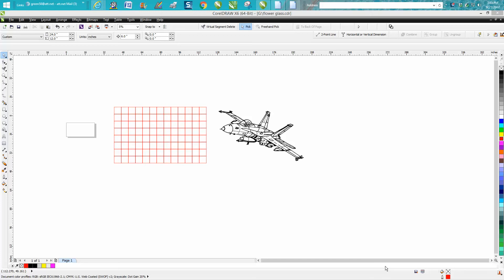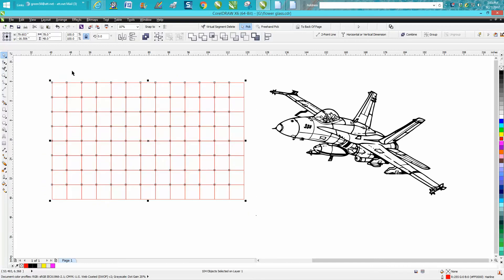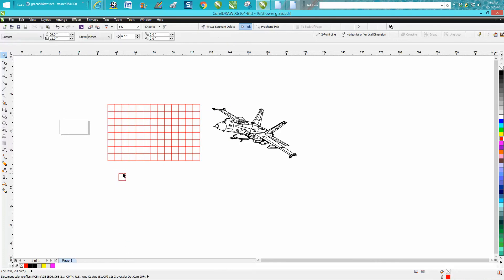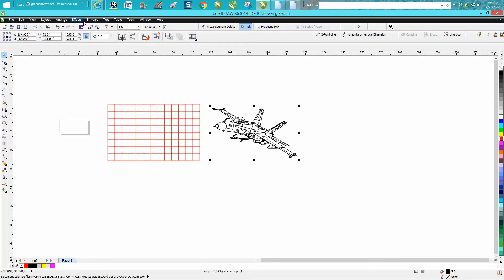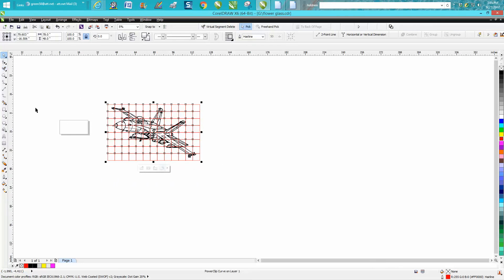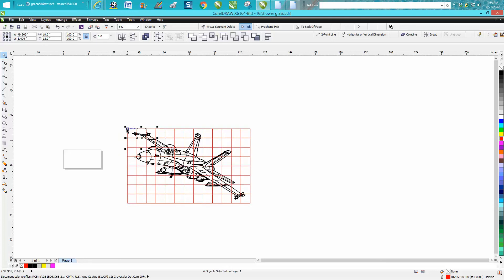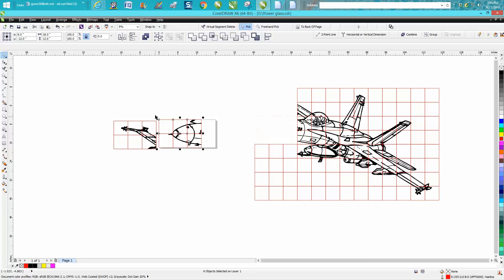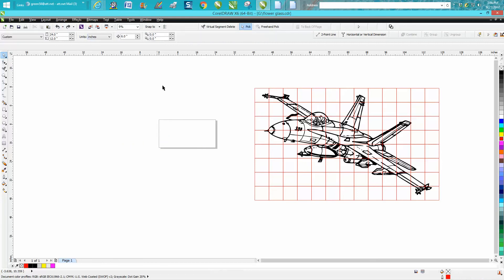Corel Draw Tips & Tricks Mural way bigger than your laser bed